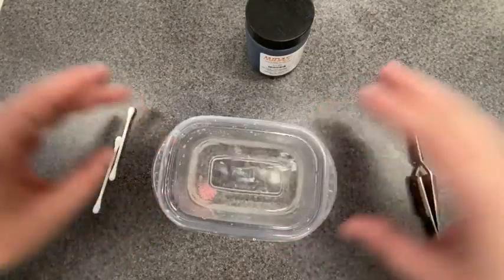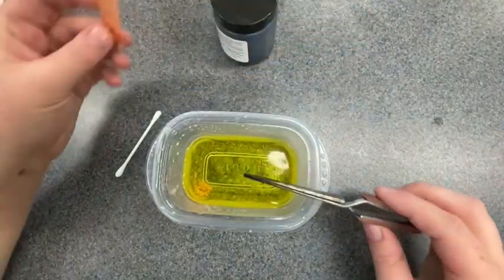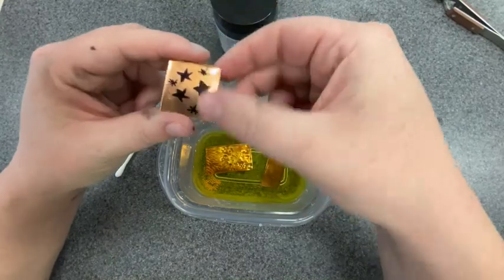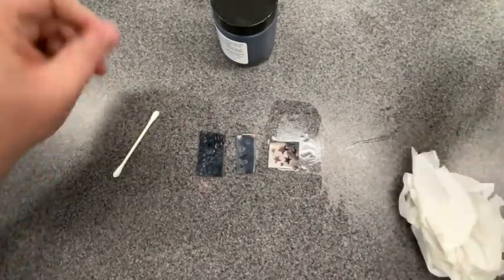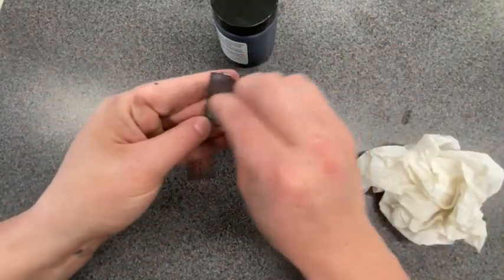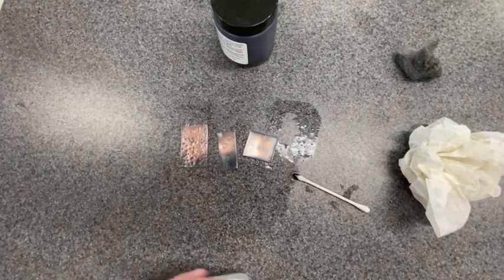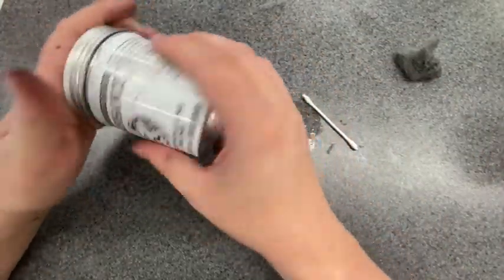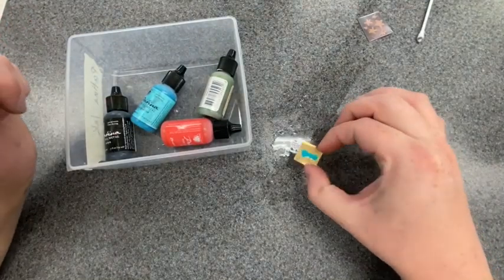Liver of Sulfur- HHS Jewelry Making